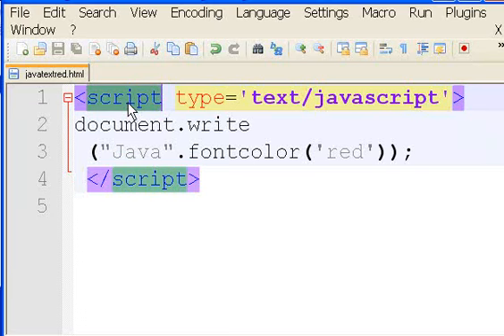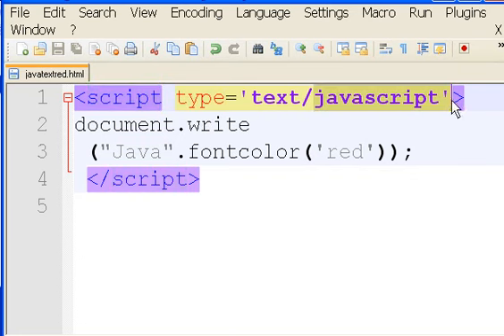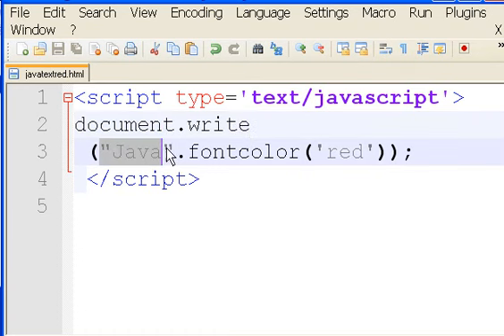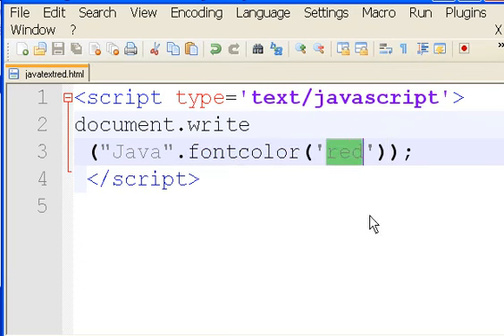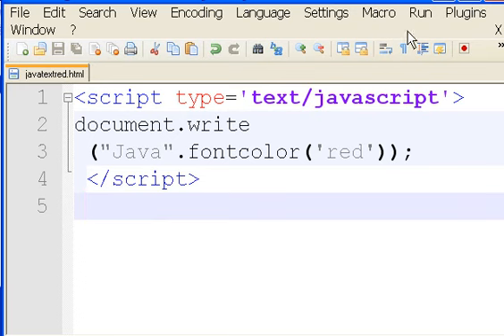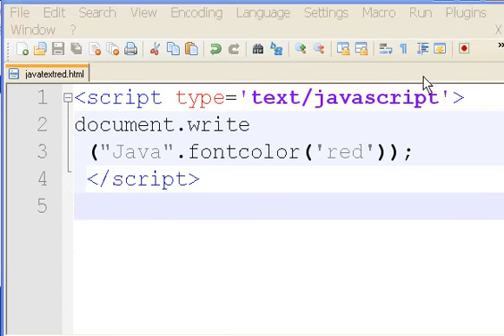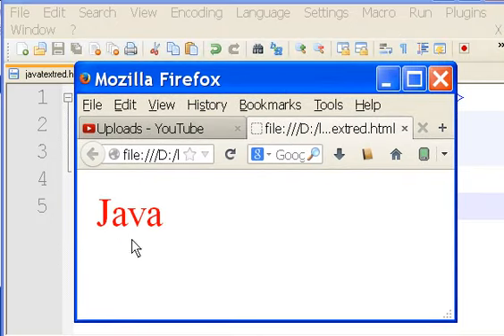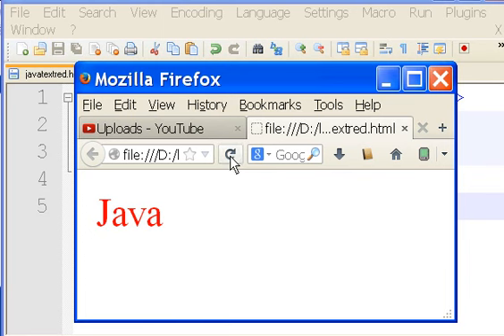javascript text fontcolor to red